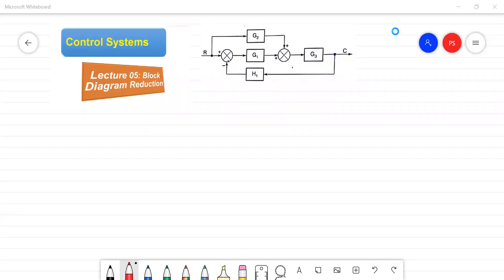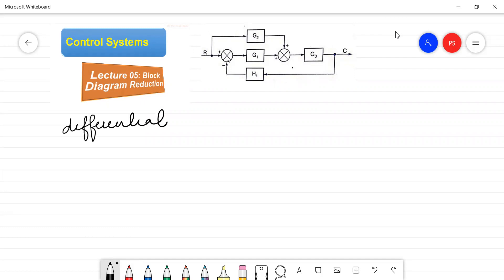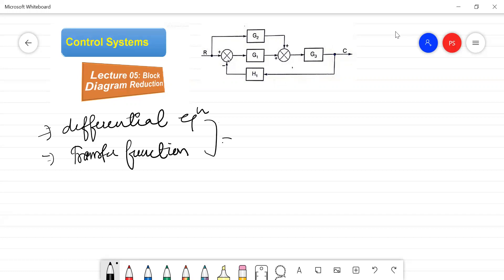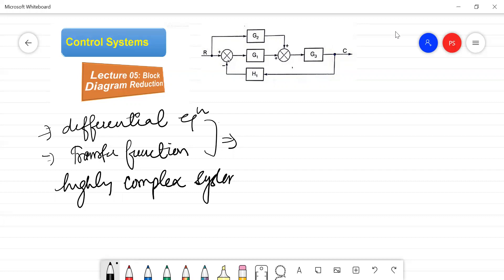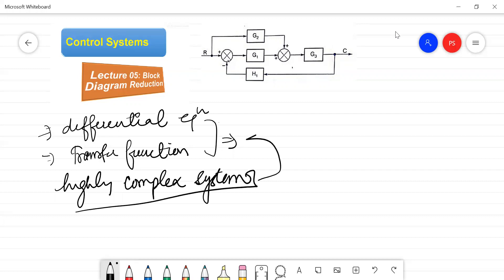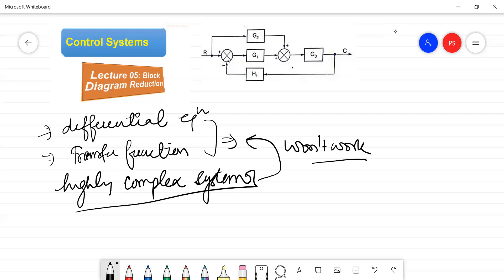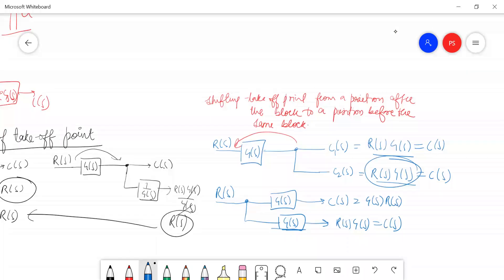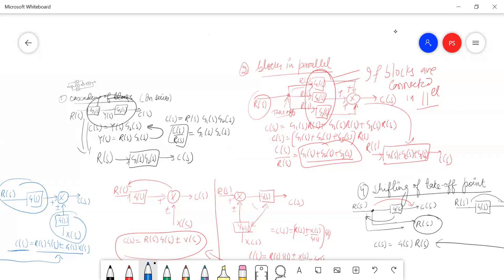Lecture 5 || Block Diagram Representation and Reduction Part - 1 || Control Systems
In this video, the concept of block diagram representation of a given system has been explained. Also, few rules of block diagram reduction have been discussed.